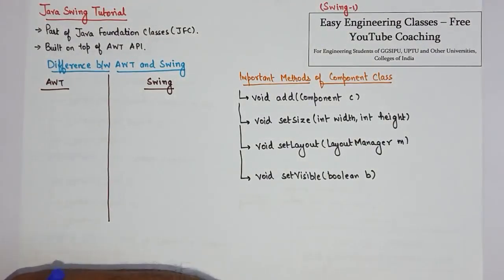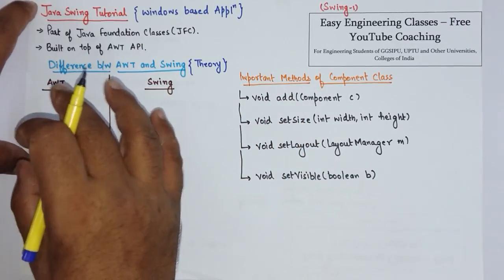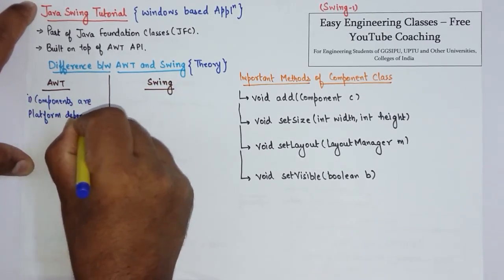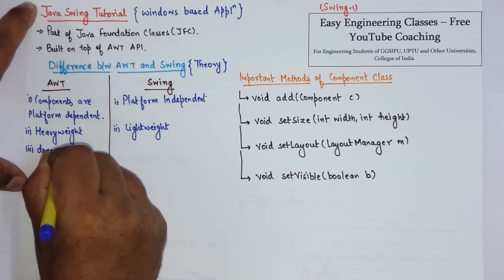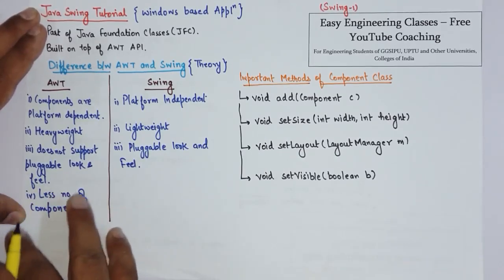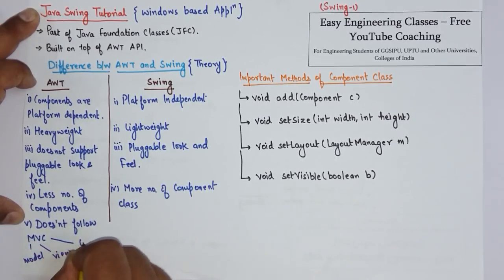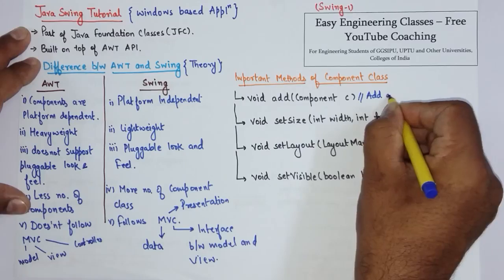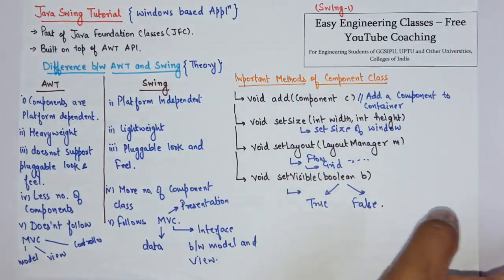Java Swings Introduction, Difference between AWT and Swings, Important Methods of Component Class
Java Swings Introduction, Difference between AWT and Swings, Important Methods of Component Class in Hindi and English

Links for GATE/UGCNET/ PGT/ TGT CS Previous Year Solved Questions